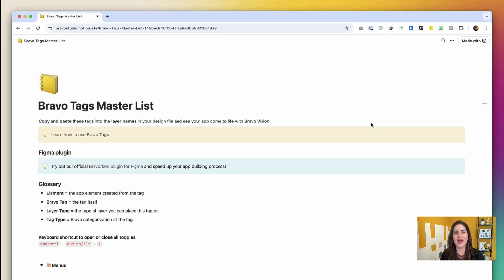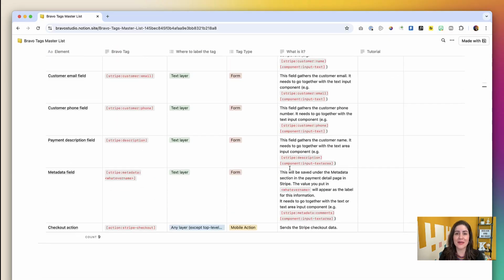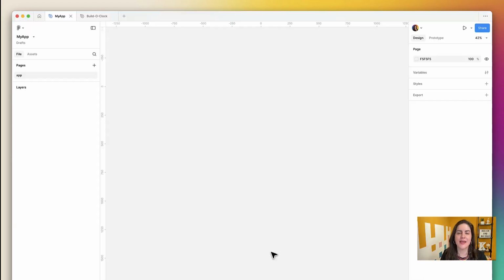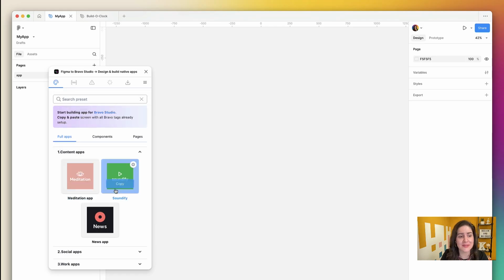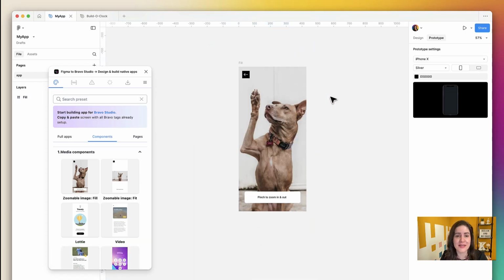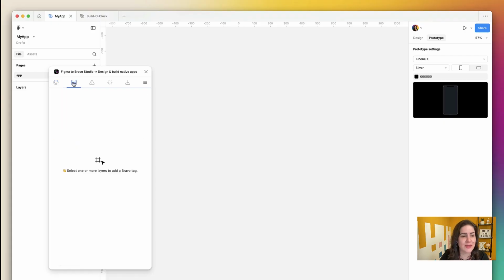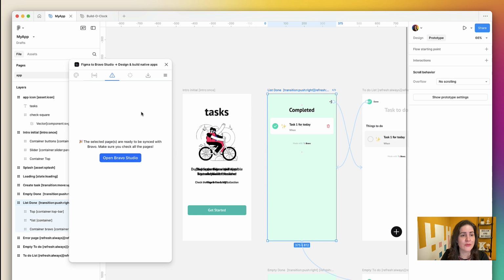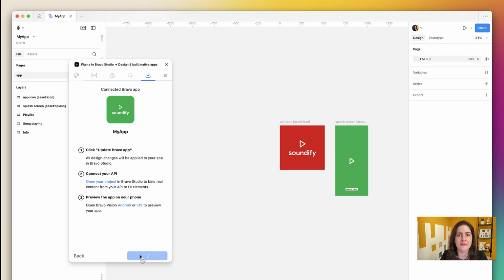From Figma To Mobile App 2026. Bravo Studio Figma Plugin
Design is only the beginning. In this video, Karla Fernandes walks through how the Bravo Studio Figma Plugin helps you turn well-structured Figma designs into real mobile apps faster and with fewer errors.

You’ll see how the plugin fits naturally into your design workflow, helping you prepare screens correctly before bringing them into Bravo Studio. From tagging components to knowing exactly when your app is ready to import, this tool removes a lot of guesswork from the process.

In this video, you’ll see how to:
• Prepare designs for Bravo Studio directly in Figma
• Use Bravo Tags the right way
• Catch issues early before importing

If you’re working with Figma and building mobile apps with Bravo Studio, this plugin is a must-have.